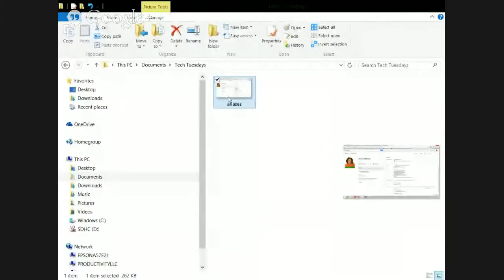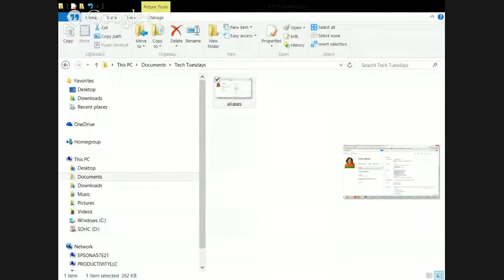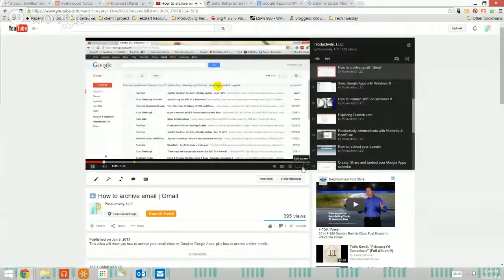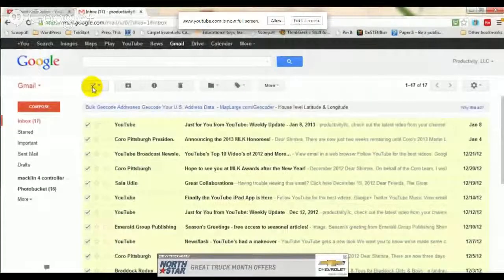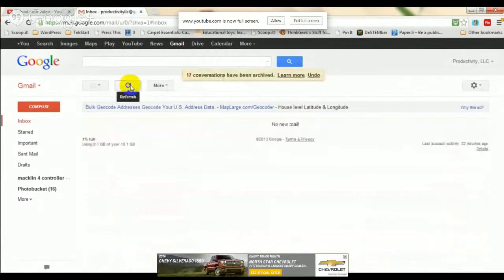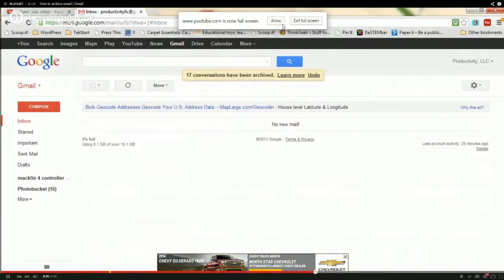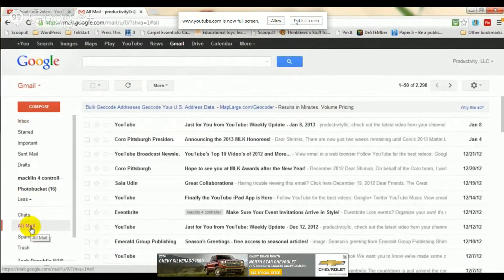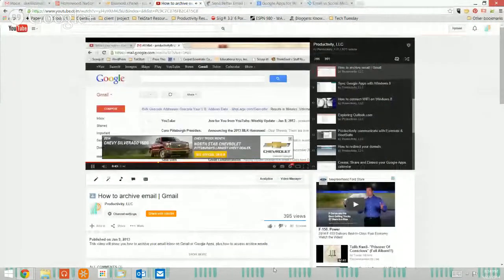Homewood Nation Presents "Tech Tuesday with Shimira Williams": Taking Your Buiness Online, Part 2...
In the 8-part series "Taking Your Business Online," we discuss steps a business owner needs to take BEFORE calling a web designer to create their online presence. Tomorrow night, in part 2, we will discuss "Establishing Email." Join us! Then, return for these future episodes...

FUTURE EPISODES
9/30    - TYBO 3: The e-commerce decision
10/7    - TYBO 4: Setting a budget
10/14  - TYBO 5: Choosing a graphic artist
10/21  - Special Edition: Net Neutrality
11/4    - TYBO 7: The data behind your website
11/11 - TYBO 8: Choosing a web designer